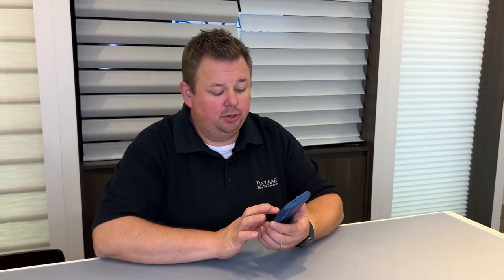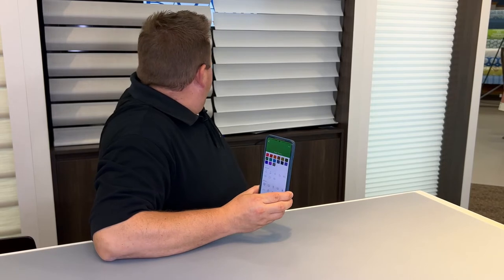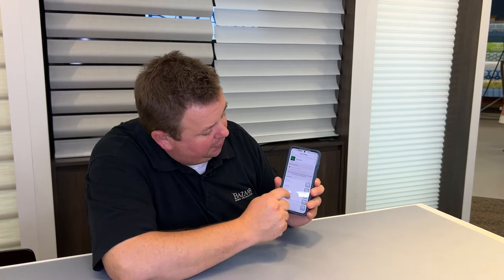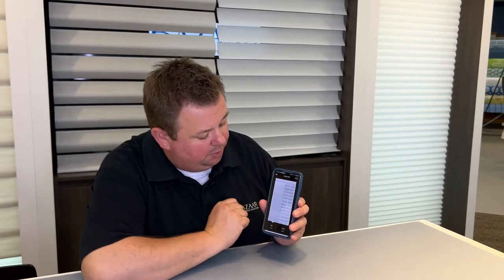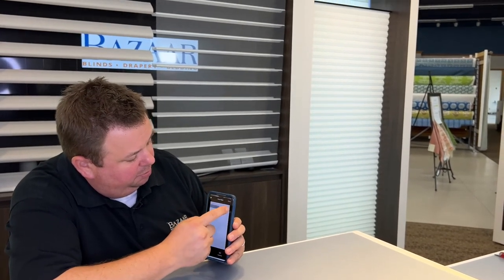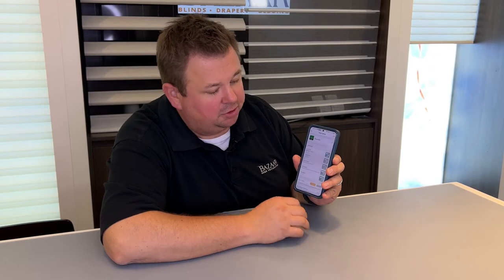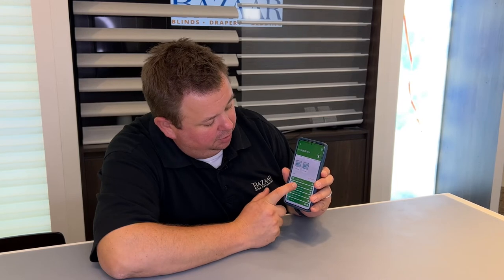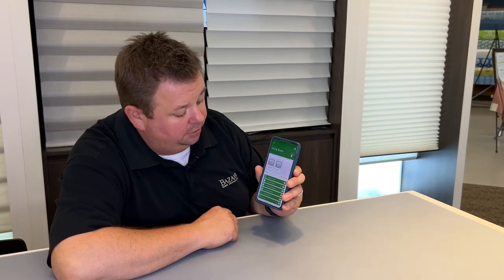Hunter Douglas PowerView 3 | Creating a Scene | Milwaukee Smartshade Experts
Step by Step guide to creating a scene in the Hunter Douglas PowerView 3 App.  We are the Powerview experts in the Milwaukee, Mequon, Lake Country and Waukesha area.  Sto pby our Waukesha area showroom to see how we can help you with your Smartshade purchase